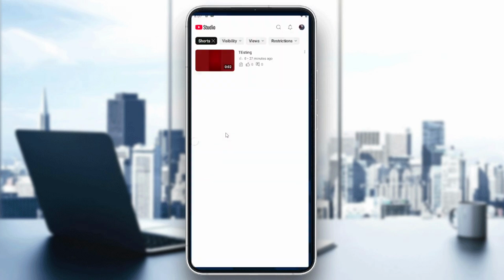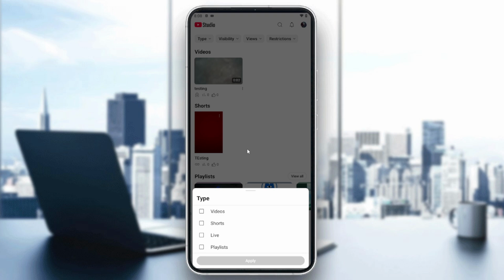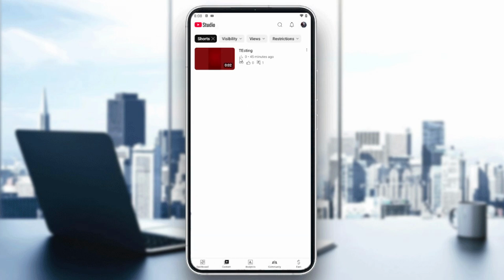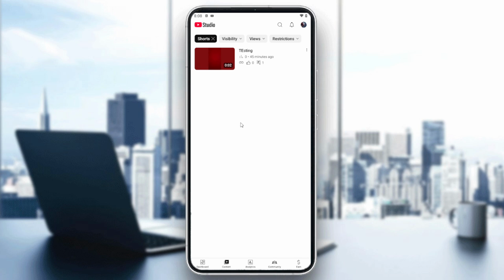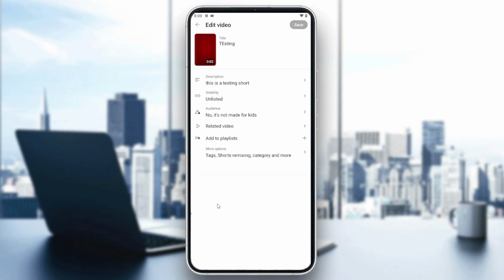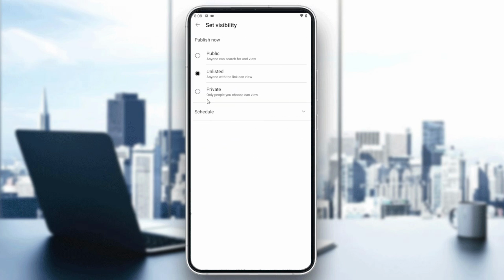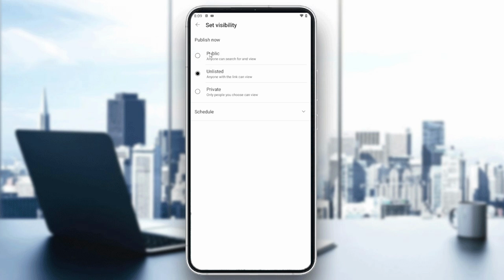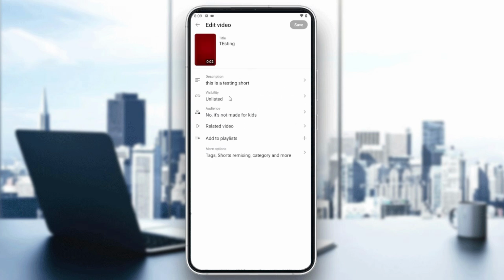How To Take Your YouTube Shorts Off Private Tutorial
today we talk about take your youtube shorts off private,youtube shorts,shorts